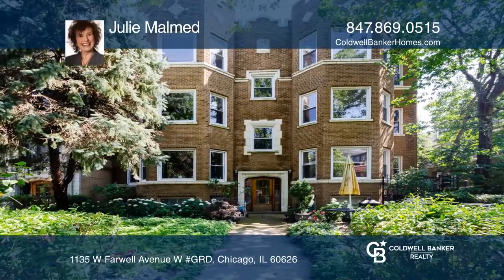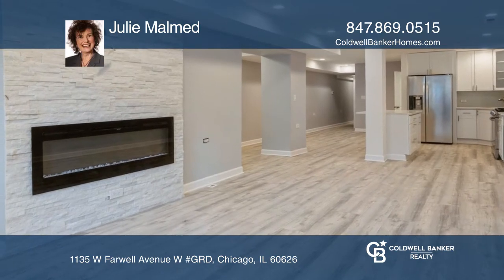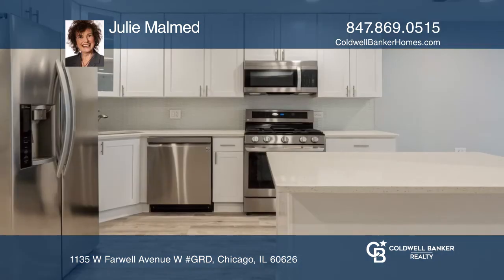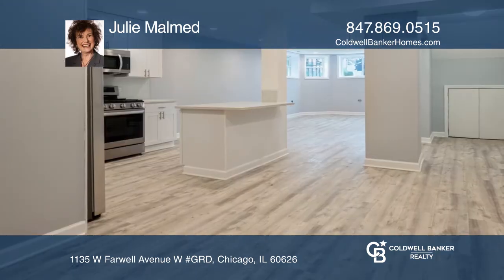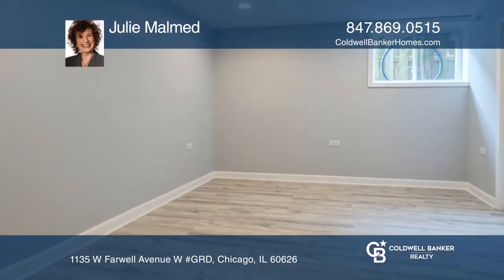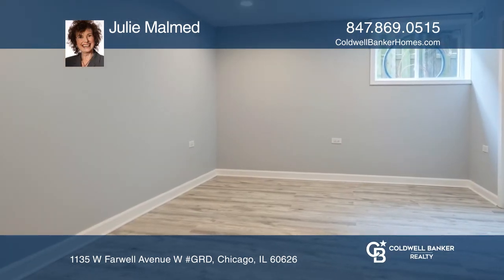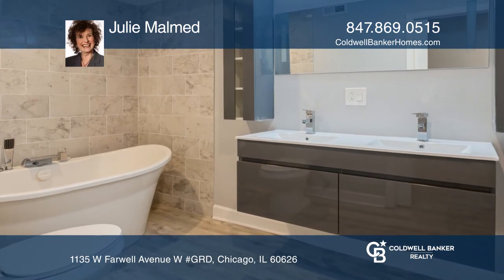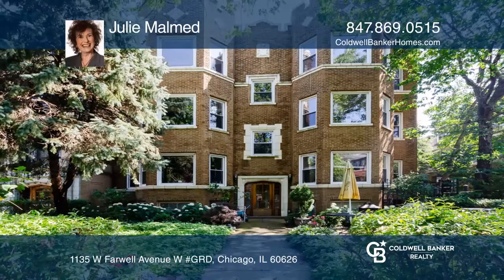1135 W Farwell Avenue W GRD Chicago, IL | ColdwellBankerHomes.com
1135 W Farwell Avenue W GRD, Chicago, IL

East of Sheridan, in the third building from the lake, is this amazing three bedroom, two bath condo. This unit has new electric, new plumbing and new gas line. It was just developed with all city permits. Floors are all high-quality vinyl. Enjoy high-end stainless steel appliances and quartz counte